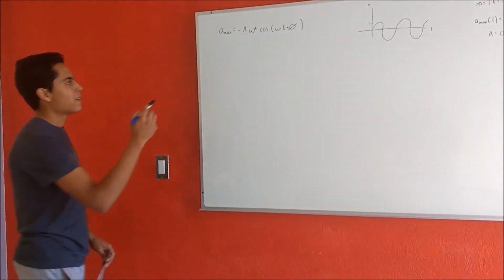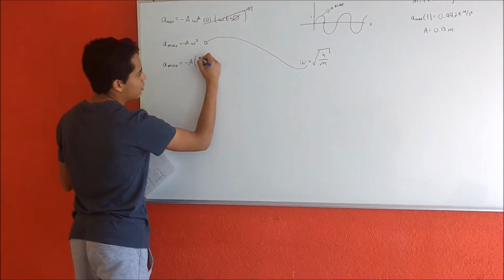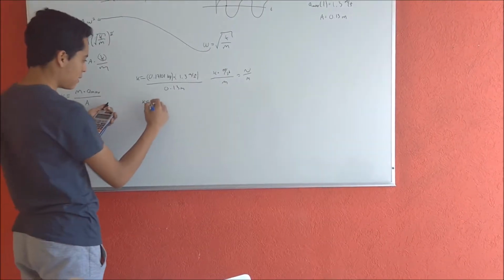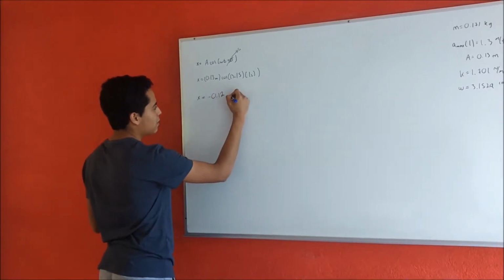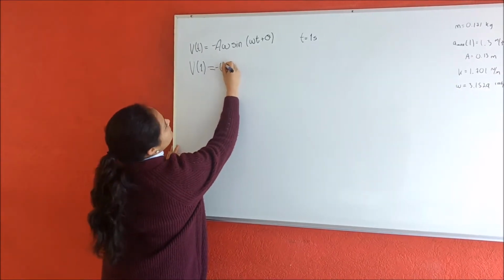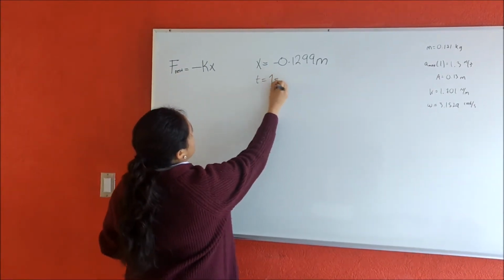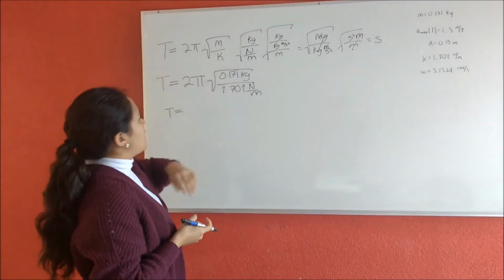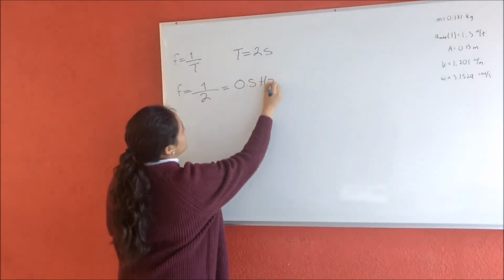Physics II: Oscillatory Movement